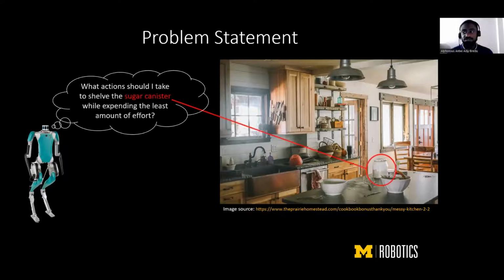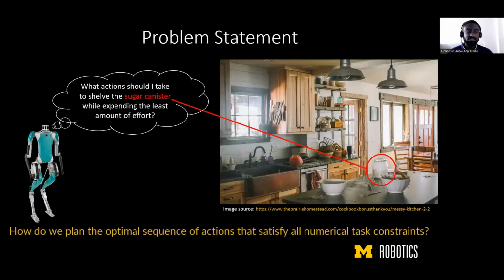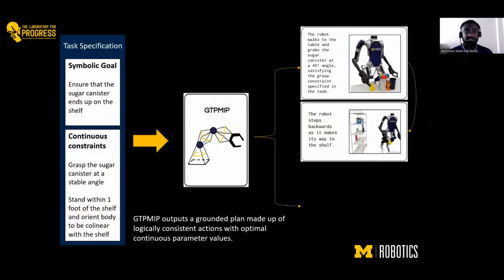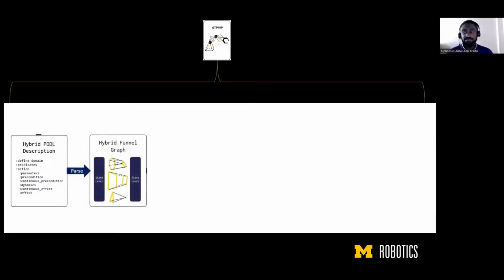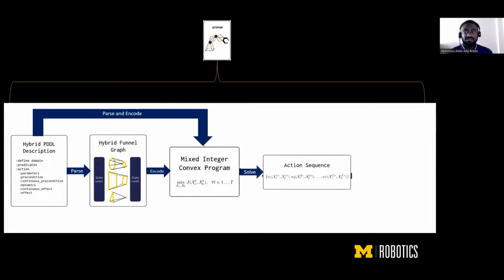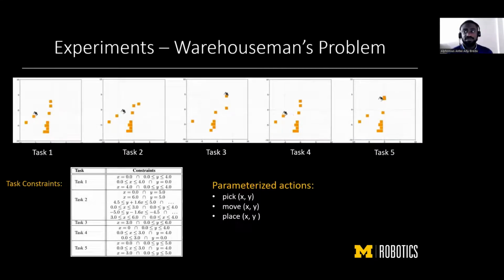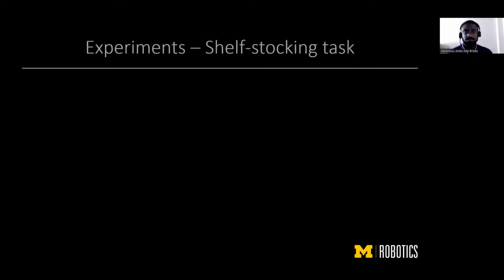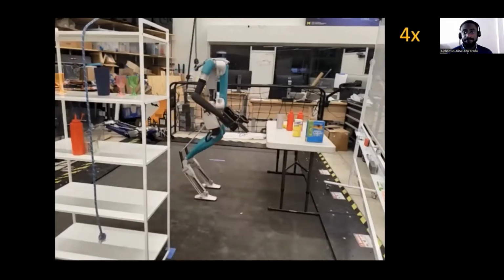[IROS 2022] Optimal Constrained Task Planning as Mixed Integer Programming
We present an approach for task planning capable of accounting for geometric task constraints and action dynamics.